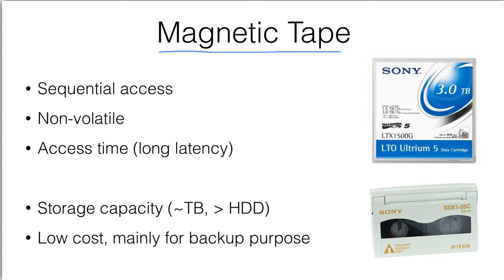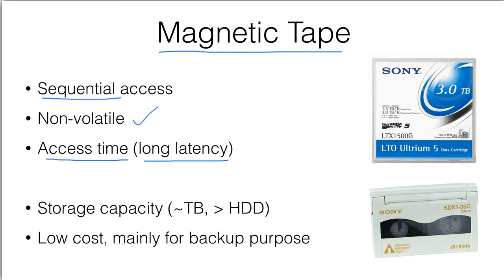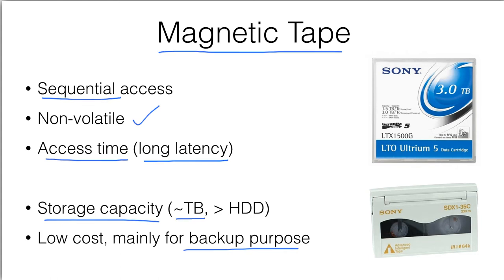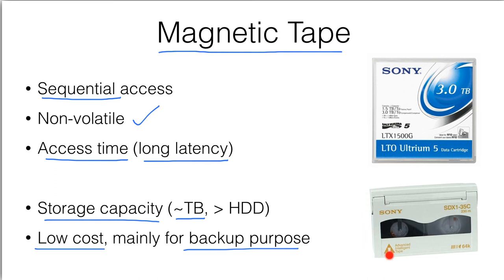13.3i Magnetic Tape